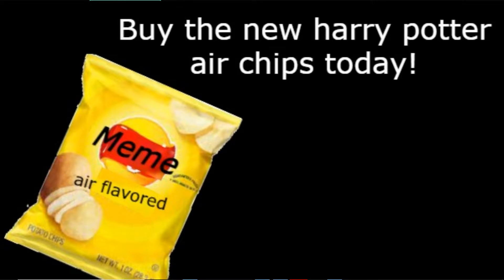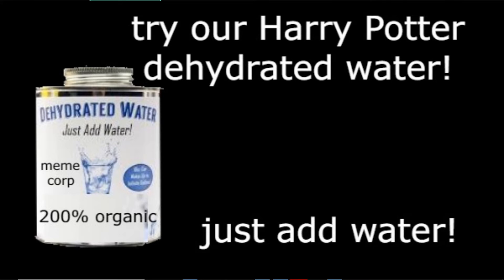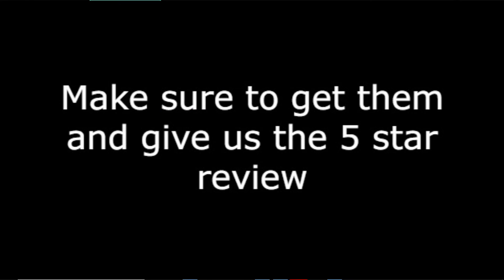air chips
very cool stuff
I don't know why i did this